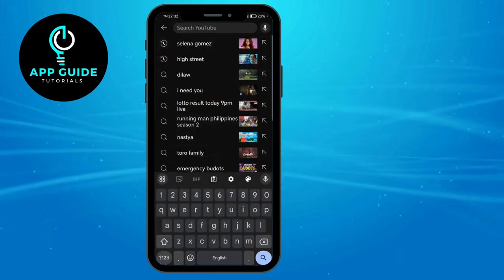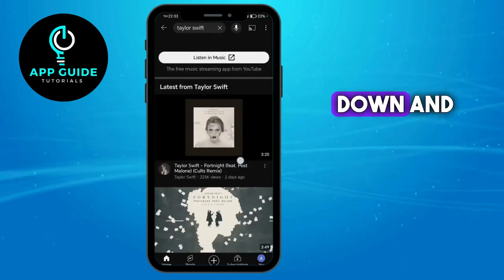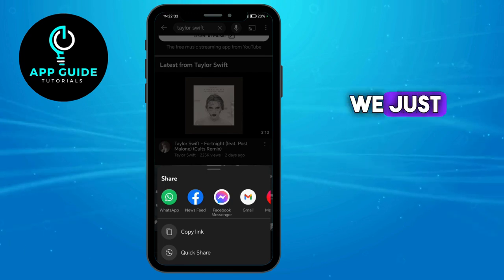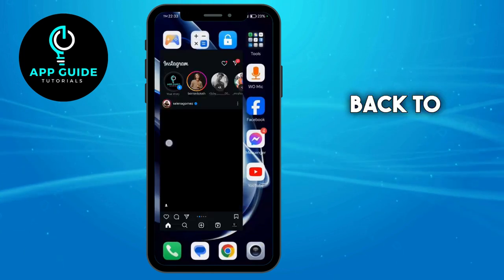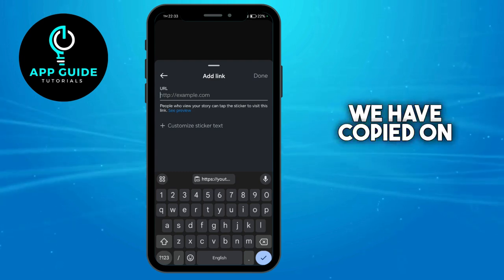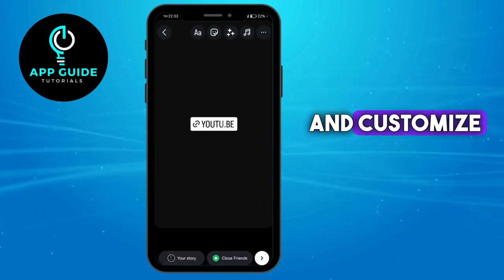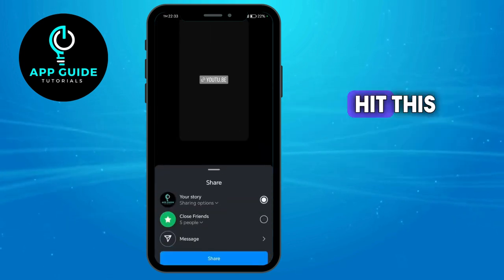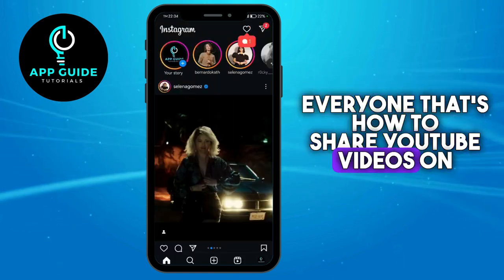How to Share a Youtube Video on Story in Instagram | Android Tutorial (2027)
Want to share a YouTube video on your Instagram Story using your Android device? This tutorial will guide you through the process, making it easy to showcase your favorite YouTube content directly on your Instagram Story. I'll take you through each step to ensure your video is shared seamlessly with your followers.

In this tutorial, you'll learn:
How to copy the link of a YouTube video on your Android device.
Step-by-step instructions to share the YouTube video link on your Instagram Story, including tips for adding text, stickers, and other enhancements.
Tips for maximizing engagement when sharing YouTube videos on your Instagram Story.

Easily share your favorite YouTube videos with your Instagram audience—follow these steps to add a video to your Story using your Android device!